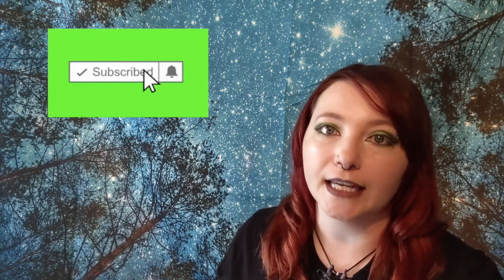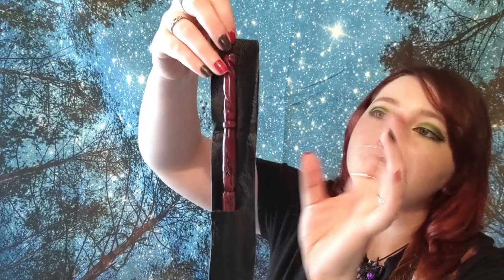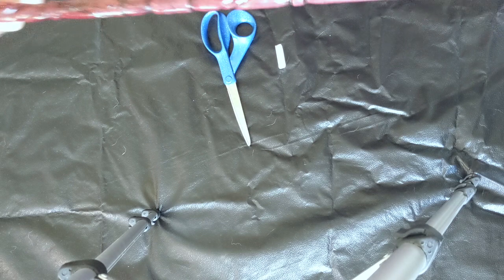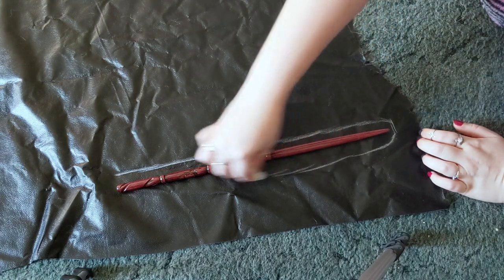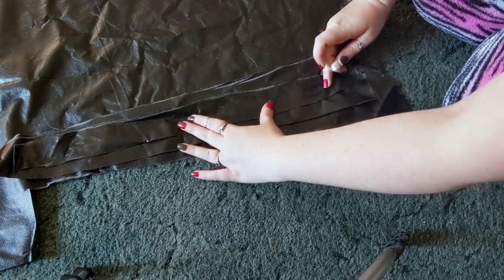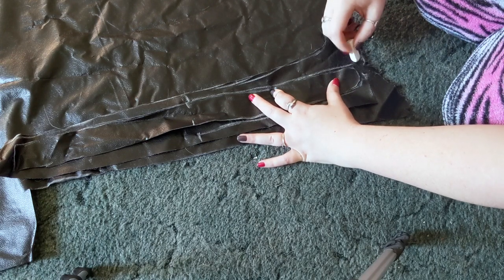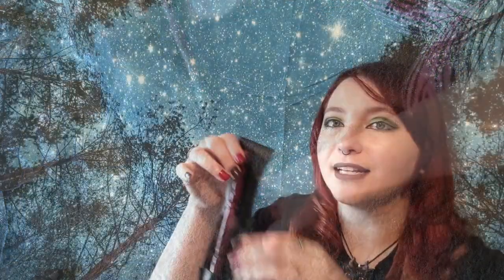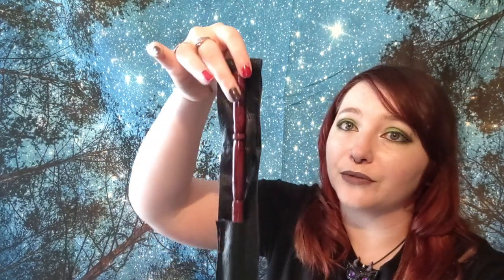DIY Simple Wand Holster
Well Good Evening Everyone, unless it is morning or afternoon than insert that LOL For this Wednesday craft project we are making a super simple faux leather wand holster. It is very simple and took about ten minutes total to make.
Just to note this is not my original idea. I did this one Pinterest where someone pinned the image and I analyzed the image to make my own piece. I know you can buy these made out of real leather on Etsy. All of these links are listed below!

Supplies:
-Faux leather (or fabric of your choice)
-Chalk or Sharpie to draw the ​pattern
-Wand or pre-drawn pattern
-Scissors

==Read Below==

---**Follow Us**---
Remember to check us out on:

---**Channel Updates/Show Times**---
Monday: Vlogs and Haul videos
Wednesday: Craft Videos

---**To do business with us**---

**If you would like to send stuff our mailing address is:
   Nine Divines Crafts
   5011 Crowder Rd
   Kinards, SC, 29355
(Note: Please mark as a gift)

Title: Happy Haunt & Spooktacular
Artist: Unknown